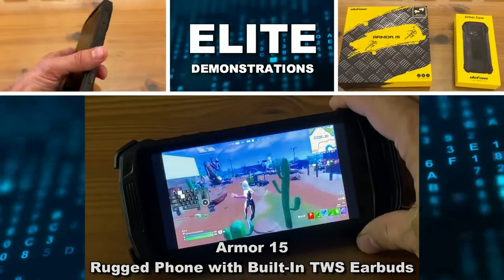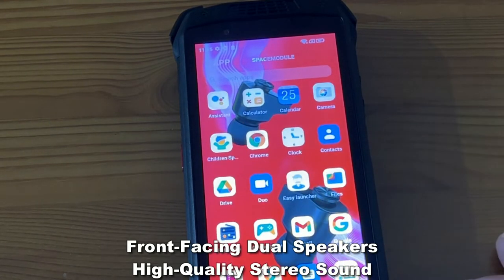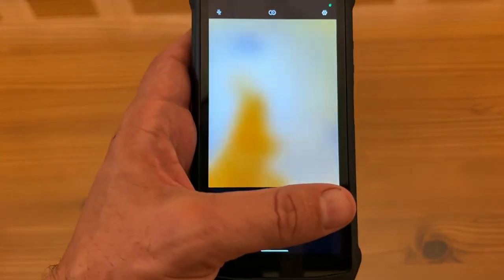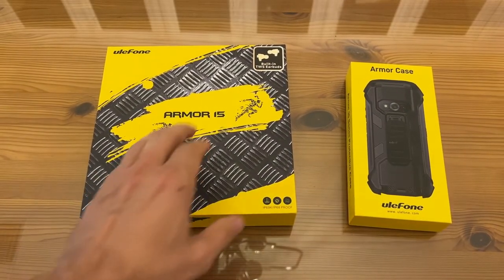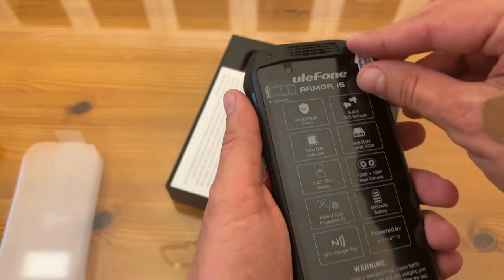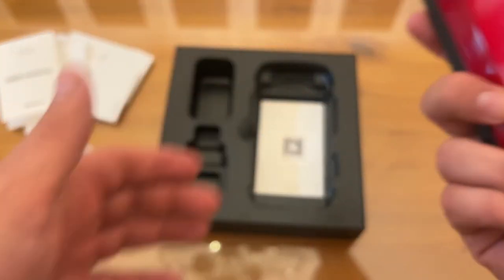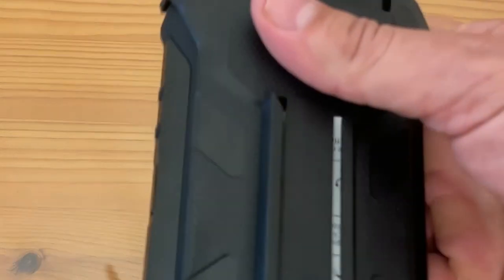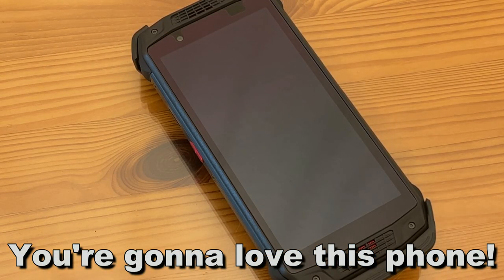Review Armor 15 Rugged Phone with TWS Earbuds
Armor 15 Rugged Smartphone with TWS Earbuds, Android 12 6GB+128GB Waterproof Cell Phone, 16MP Camera + 8MP Camera, 5.45" HD+ Screen 6600mAh Battery Dual SIM 4G Rugged Phone NFC GPS OTG Black